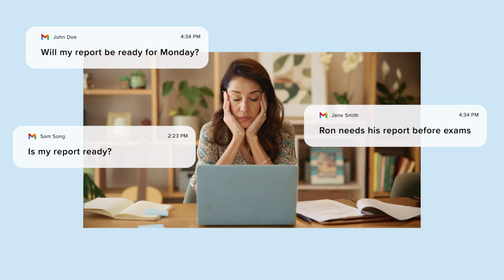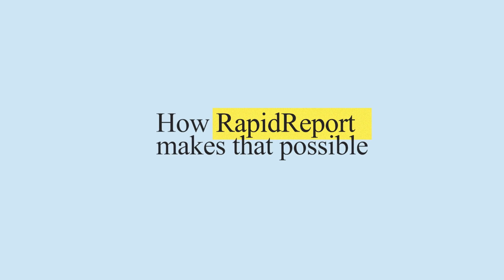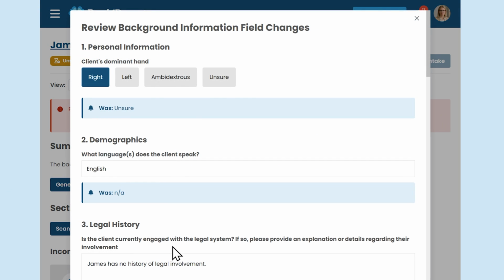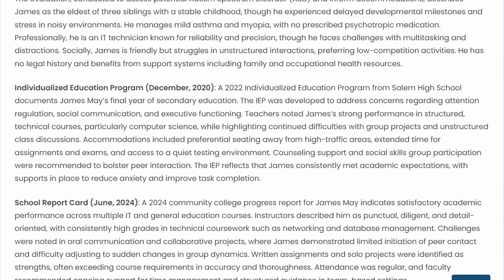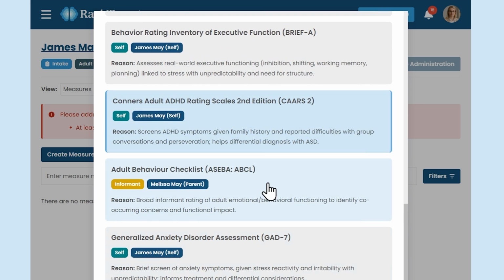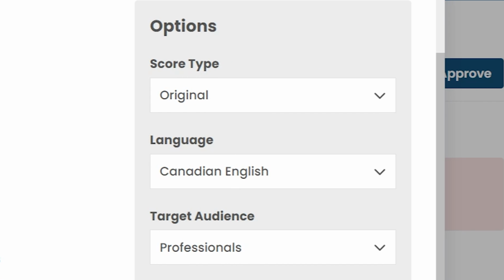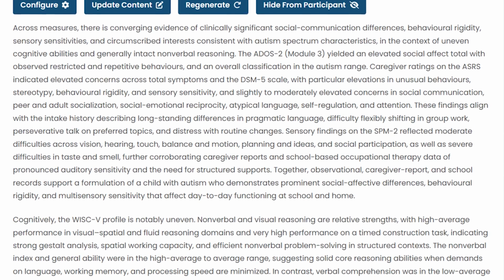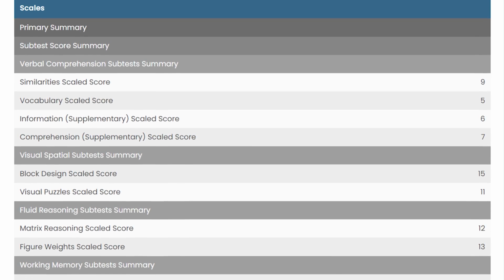Stop Wasting 20 Hours on Reports: See How RapidReport Transforms Assessment Workflows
Psychologists and clinic directors know the pain: endless hours spent formatting reports, retyping background info, and juggling templates, while parents and schools demand updates yesterday. Report writing is the biggest bottleneck in assessment clinics — but it doesn’t have to be.

In this video, we’ll show you step by step how RapidReport changes the game:

➡️ Capture and organize client data as you go
➡️ Auto-generate Background, Session Notes, and File Reviews
➡️ Build tailored test batteries from 160+ integrated measures
➡️ Scan results and instantly populate tables and summaries
➡️ Generate a polished draft report in minutes, ready for your expertise

What once took 20 hours can now be drafted in a fraction of the time, letting you focus on clinical judgment and patient care instead of clerical chaos.